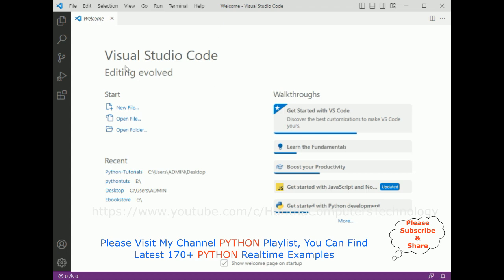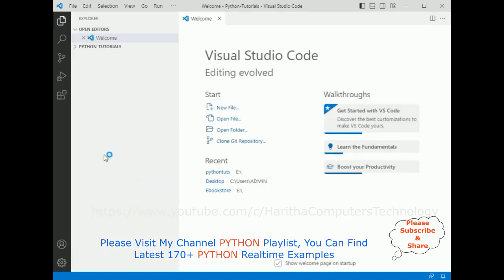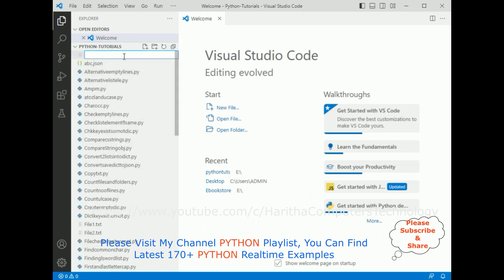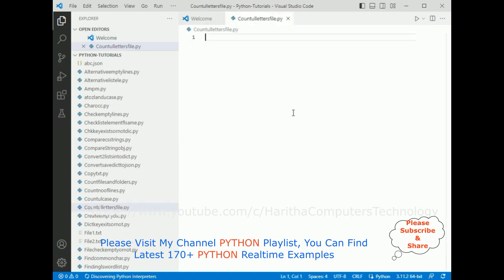#173 Python Full Course Count Upper Lower Case Letters From a File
Course : Full course python tutorials

In this python tutorial reading a file a text file and count how many number of
upper (captial) and lower (smaller) case letters